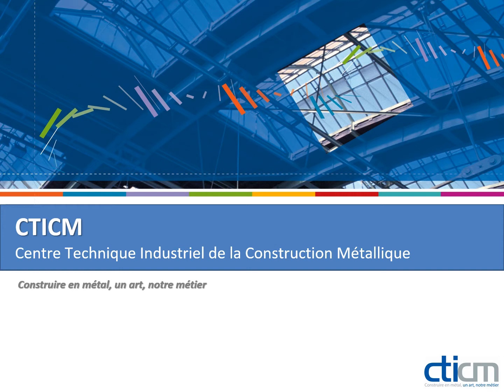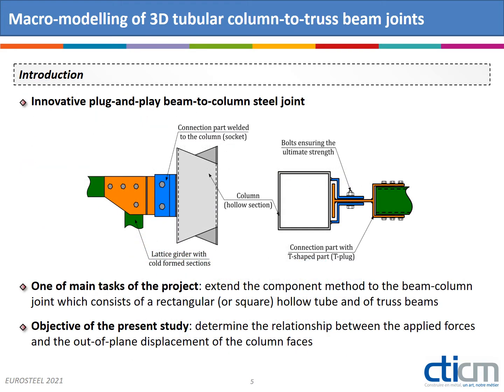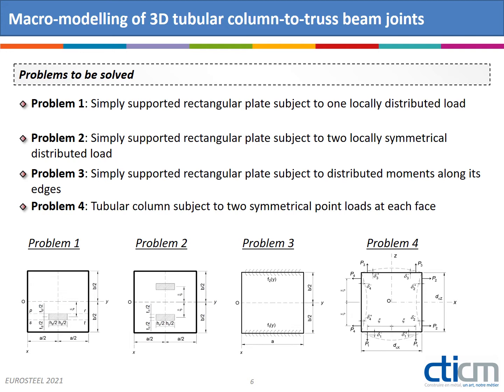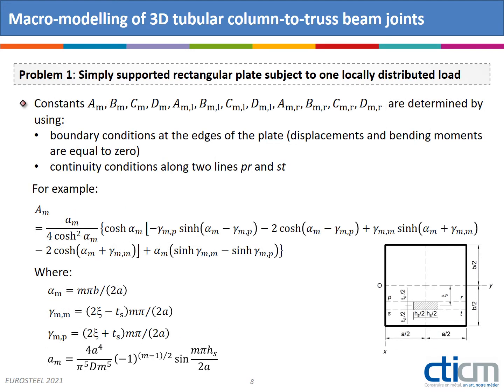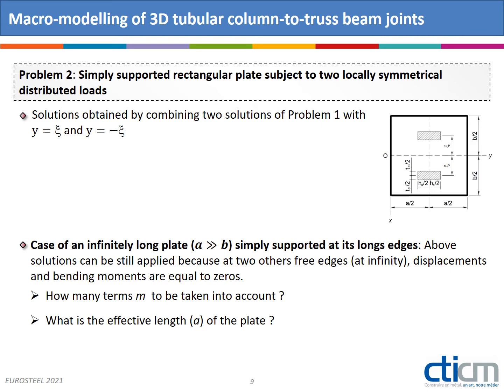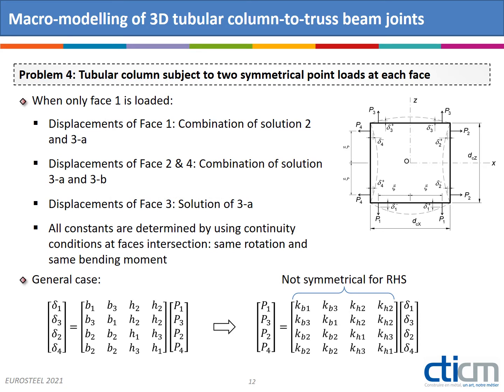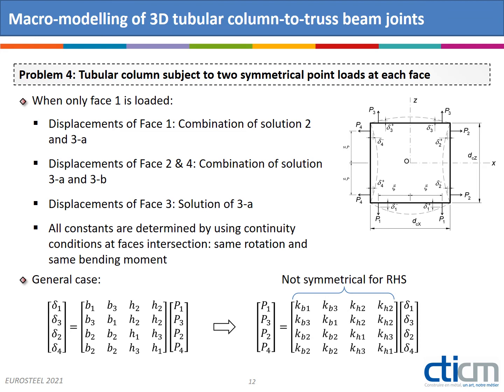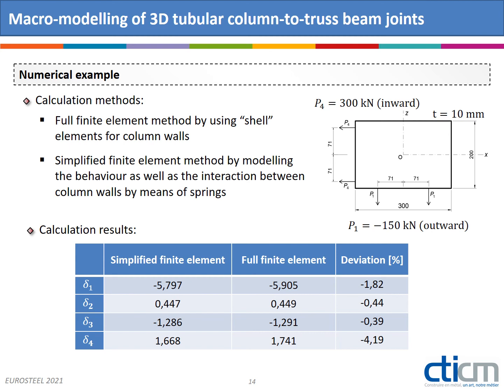Macro-modelling of 3D tubular column-to-truss beam joints | Eurosteel 21 Day 2 | Track 2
Macro-modelling of 3D tubular column-to-truss beam joints
Authors: Tien Minh Nguyen, Anthony Rodier

Presented by: Tien Minh Nguyen
ID: 297